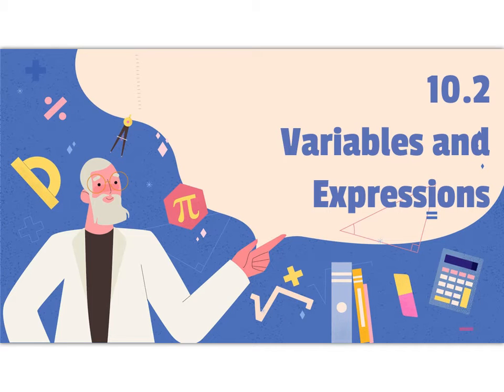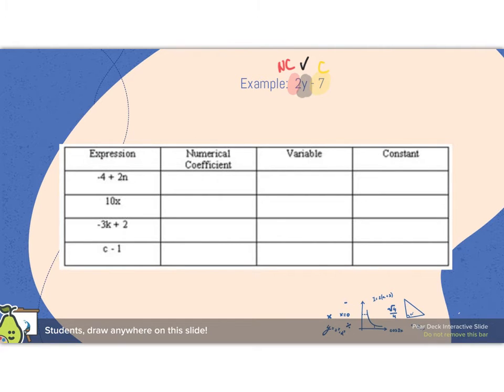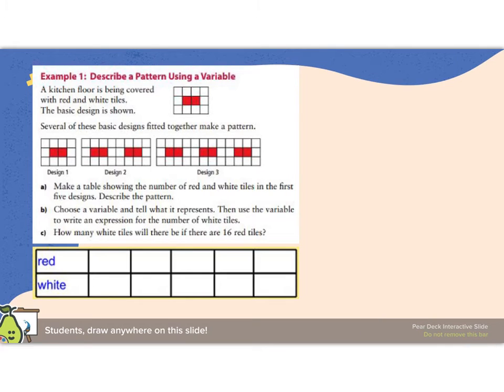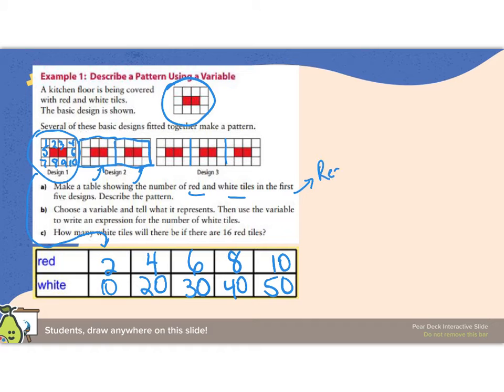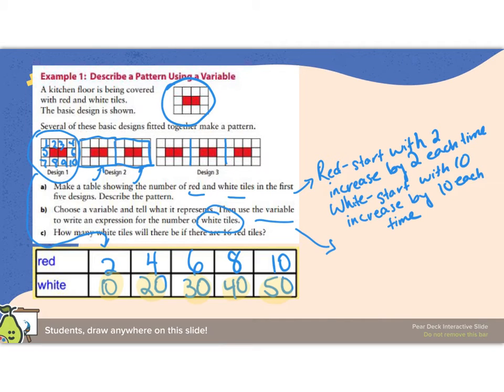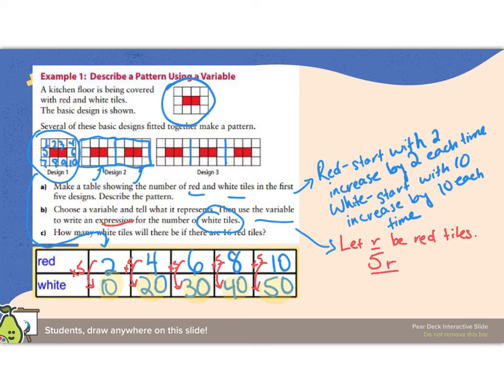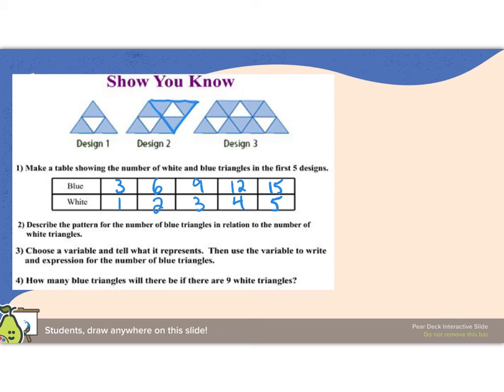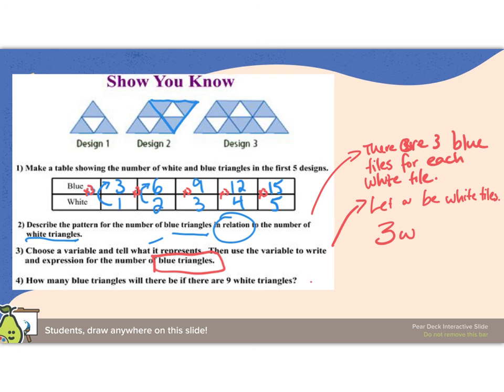10.2 Variables and Expressions